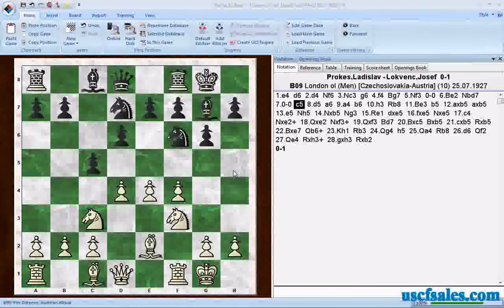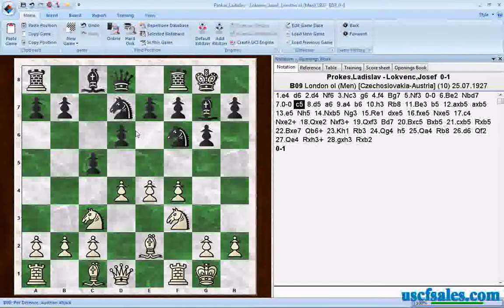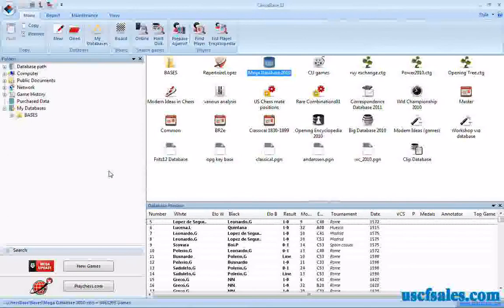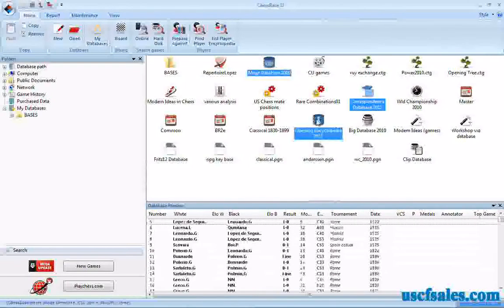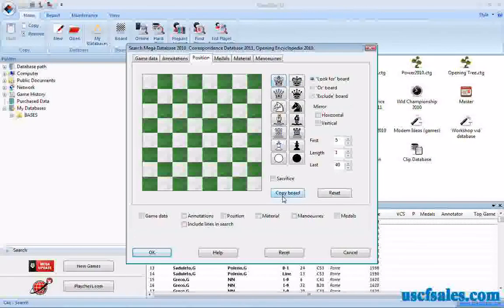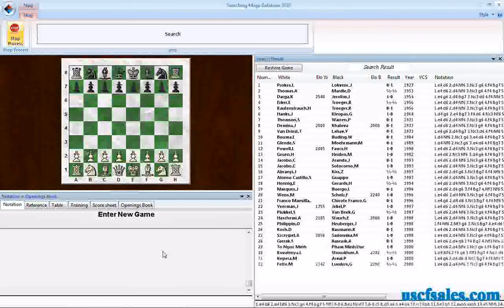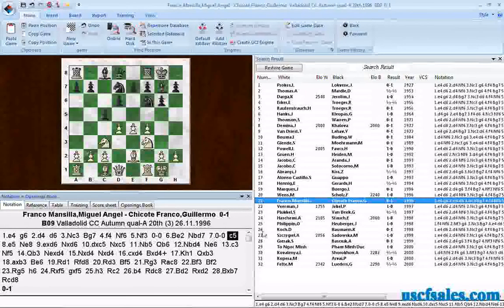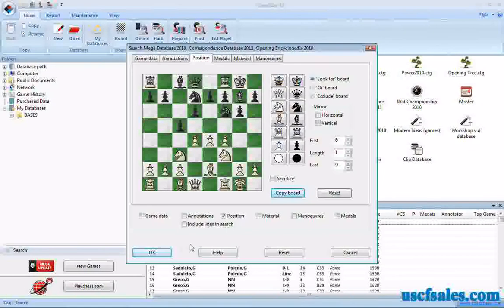Game searching in more than one chess database at a time (ChessBase Tip #0006)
USCF Sales ) brings you another ChessBase chess software tip, presented by Steve Lopez (a renowned chess software authority for two decades, also currently blogging Many ChessBase users preform database searches just one database at a time; in this video Steve demonstrates a "hidden" tip for conducting board position searches across multiple databases in a single pass.